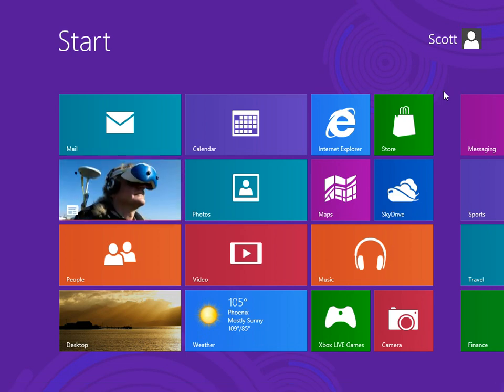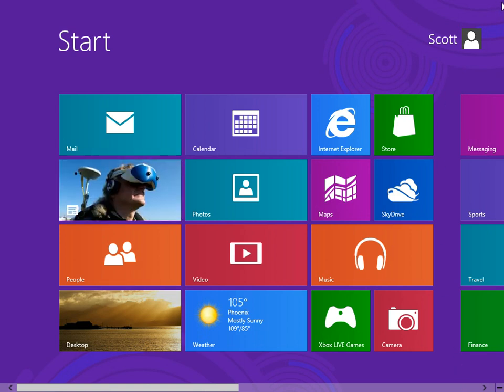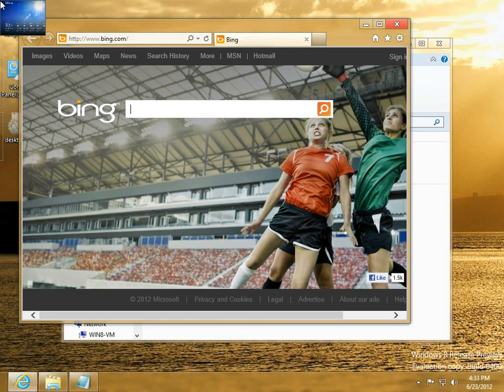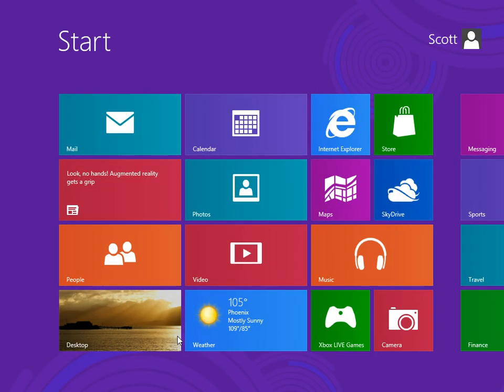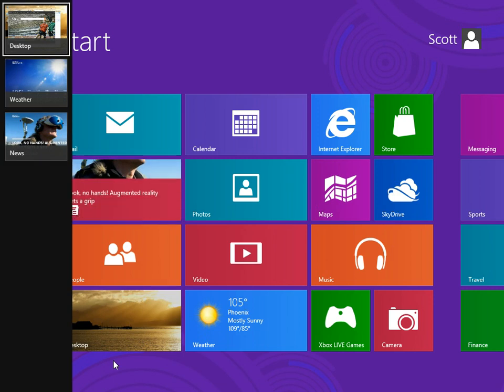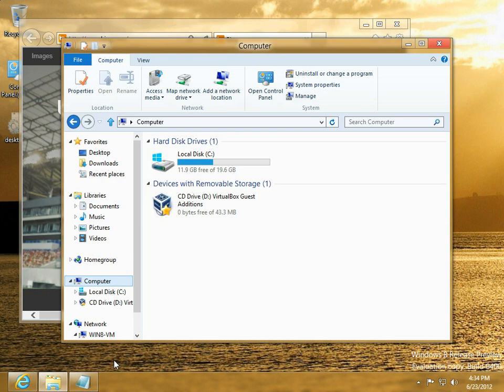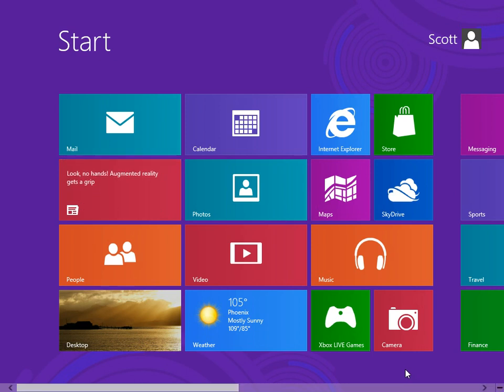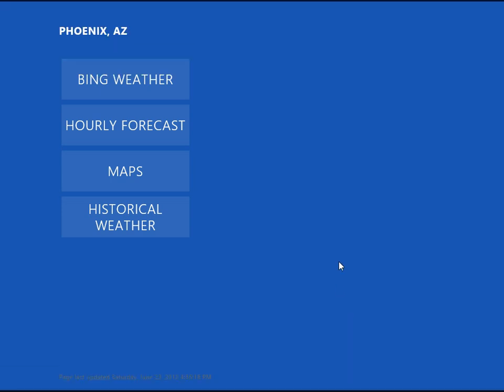Using touch based commands with a keyboard and mouse in Windows 8 Preview Release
In this video, I show the how use the new touch-based commands inside of Windows 8 with a keyboard and mouse.